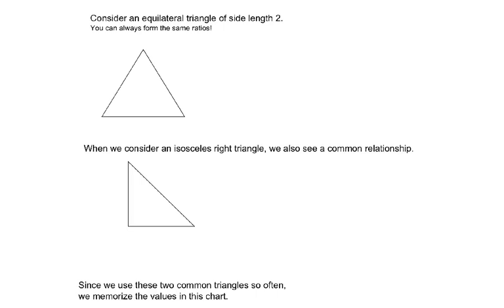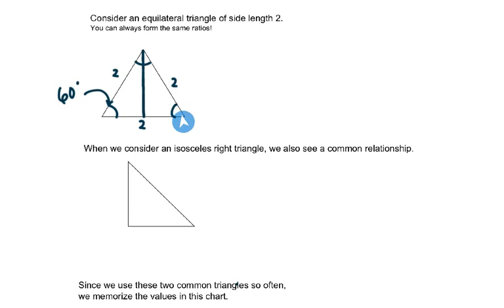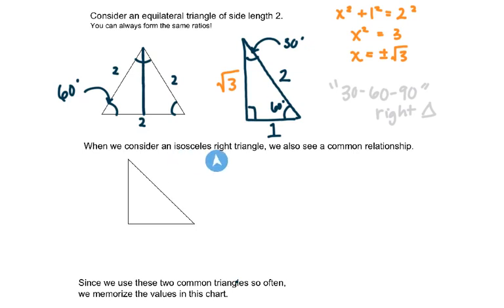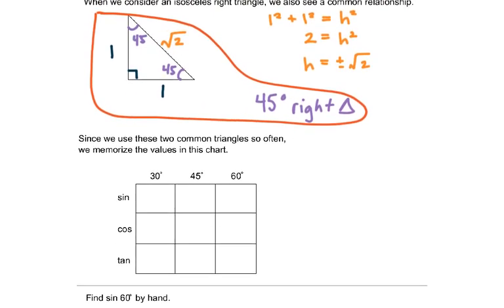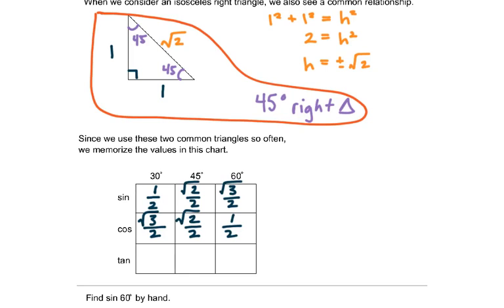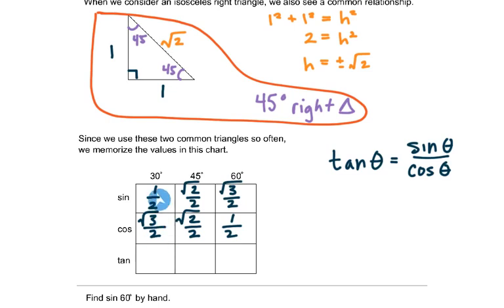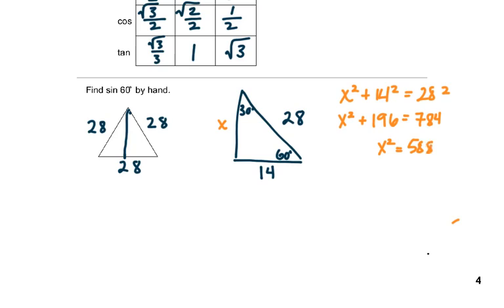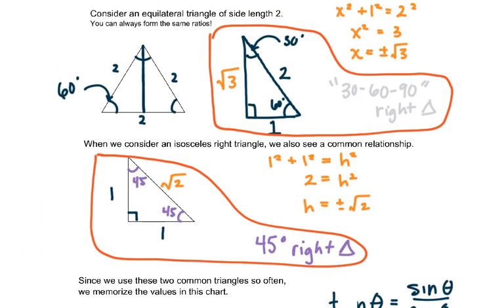172 6.1c Knowing the basic trig function values for theta equals 30°, 45°, 60°